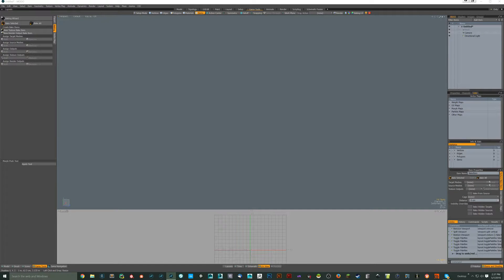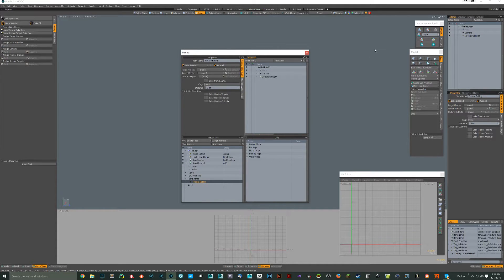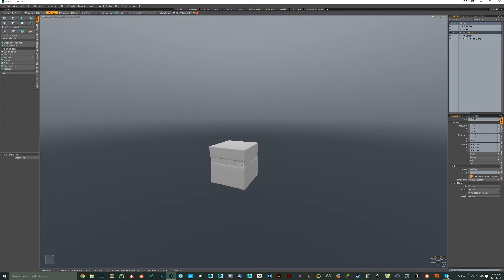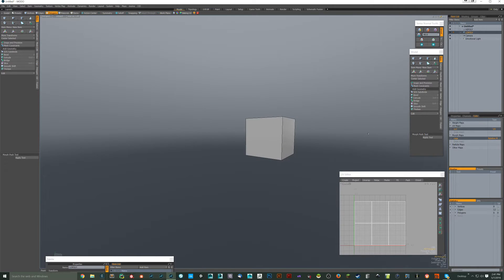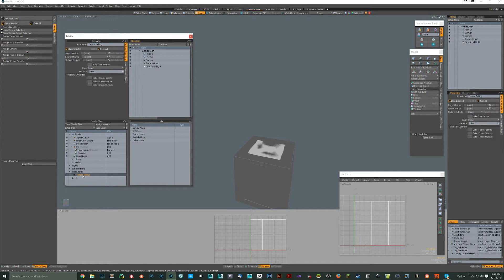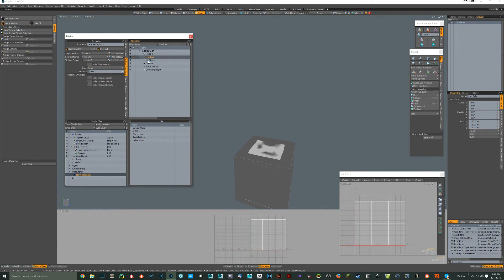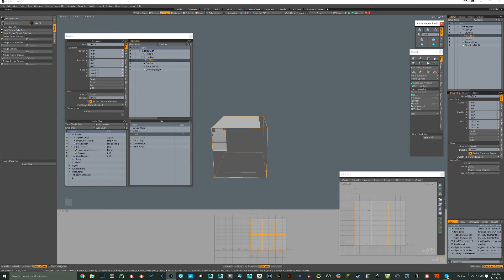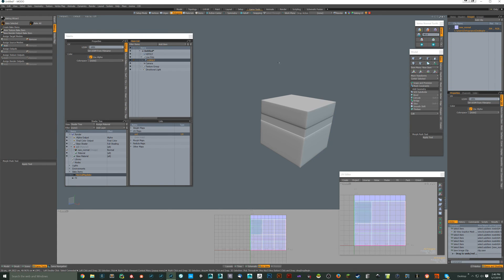Modo 10 Mini Tutorial - Baking with bake items for games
Sorry about the breathing noises and the fact the mic sounds like it was in my mouth :)